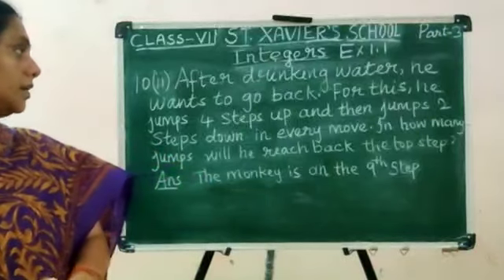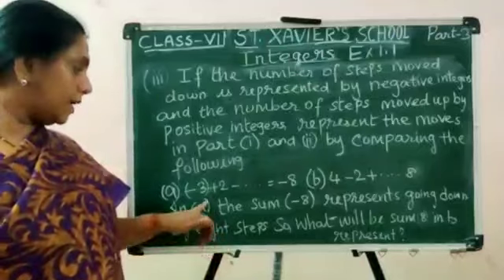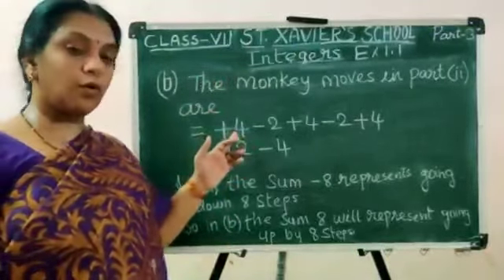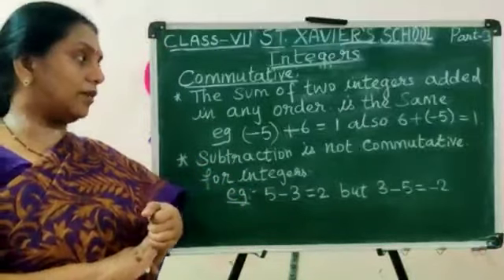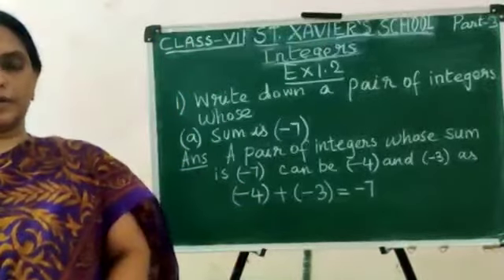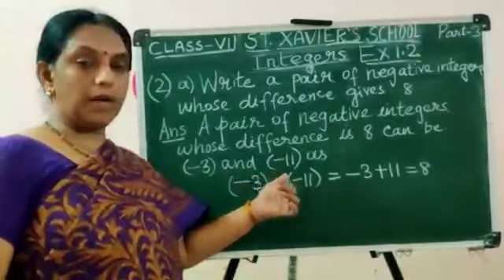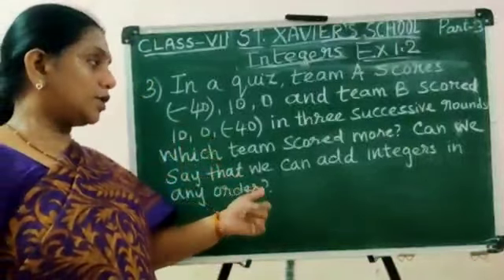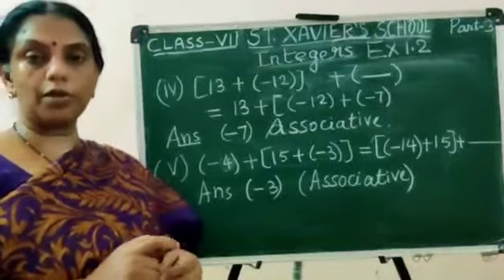STD 7 CH 1 INTEGERS PART 3